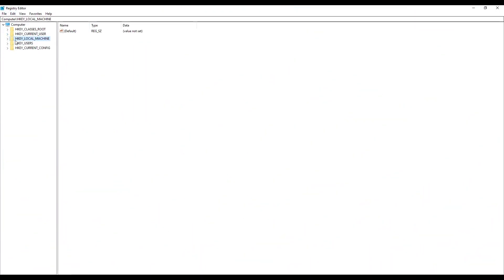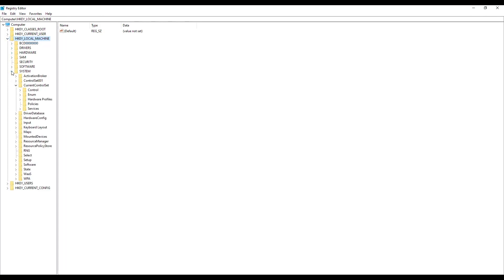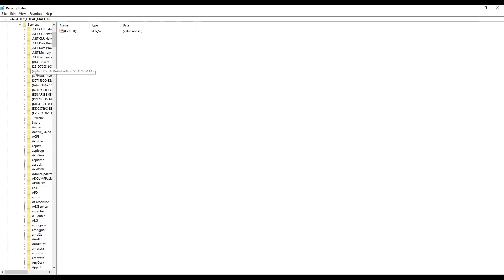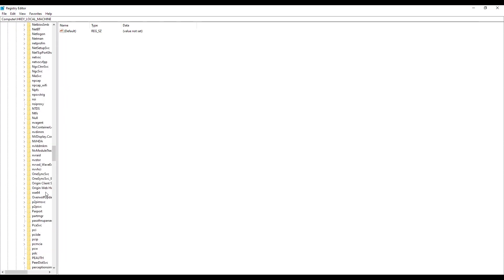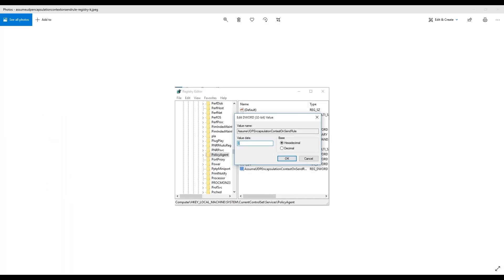Cisco Tech Talk – L2TP VPN Behind NAT Router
In this edition Cisco Tech Talk, I’ll help you re-establish your connection with your L2TP VPN on Windows, when your RV34x is behind your NAT device.